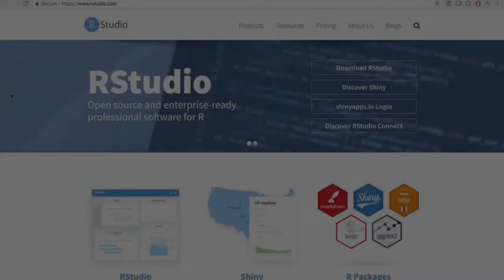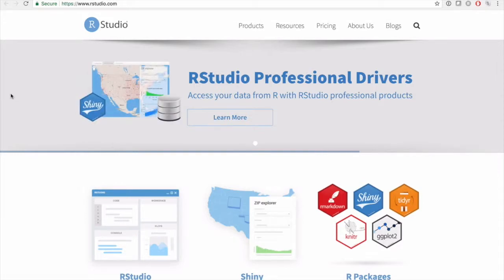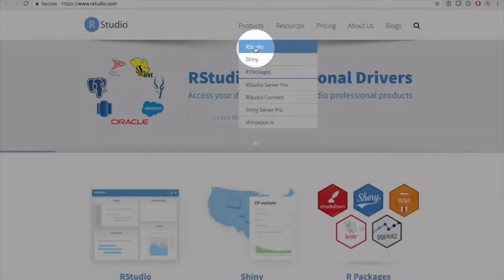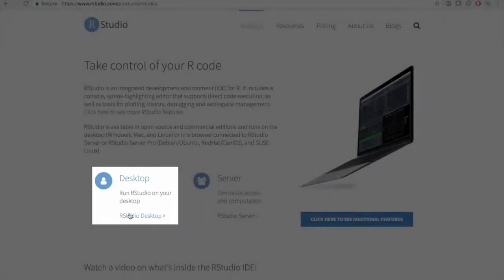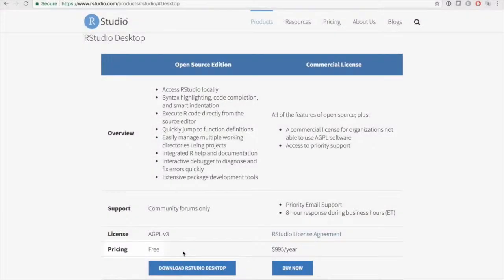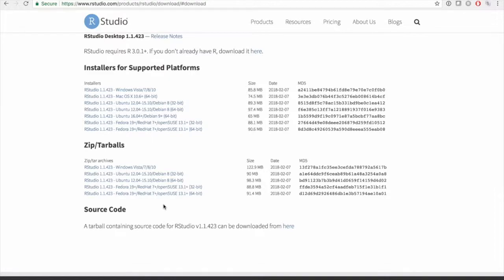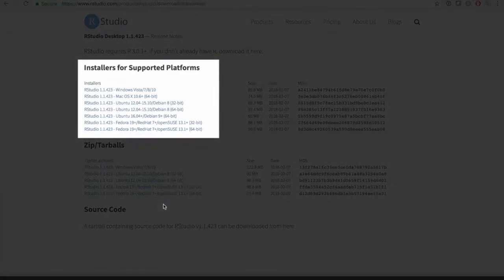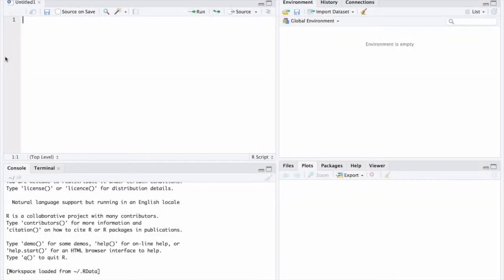Mapping State ACS Data in R with Choroplethr Module 1, Lesson 3: Installing Studio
In this lesson you will learn how to download and install Studio R.